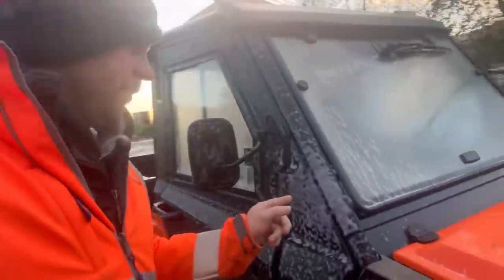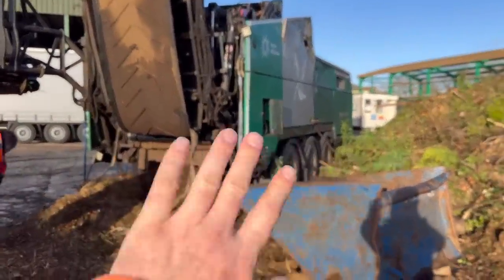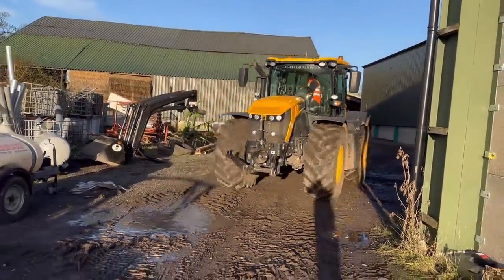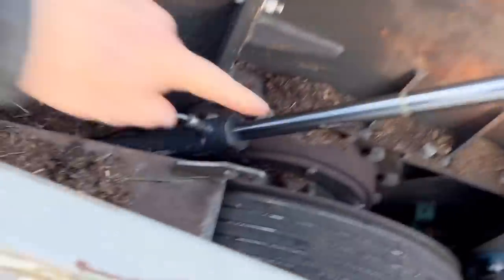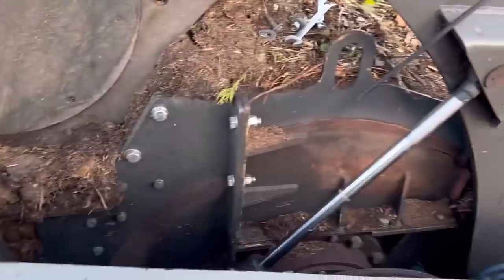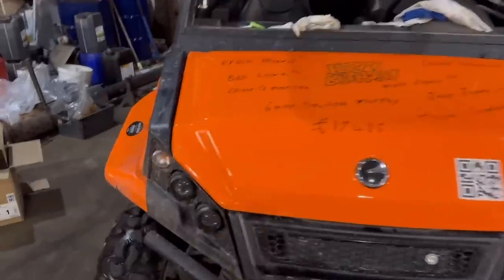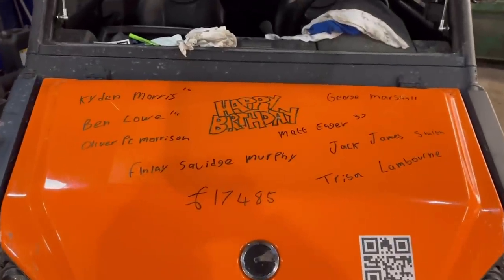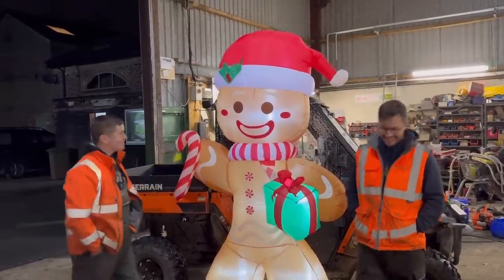DAY 981 HUGE CHRISTMAS TREE ERECTING SUPERMARKETS & A GINGERBREAD MAN